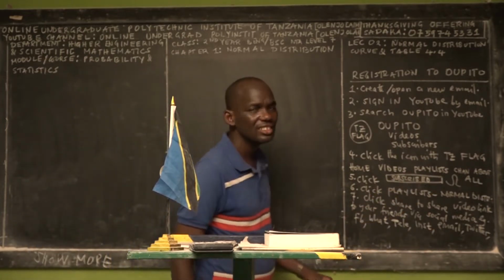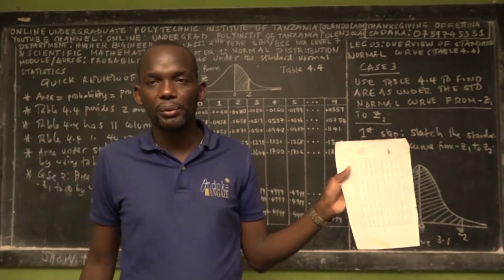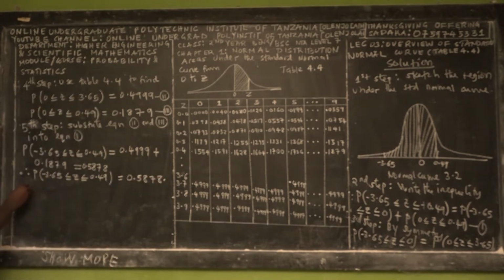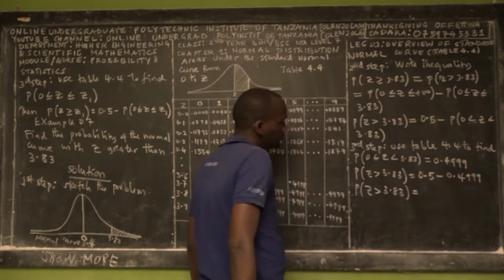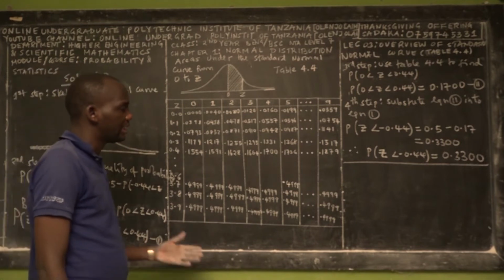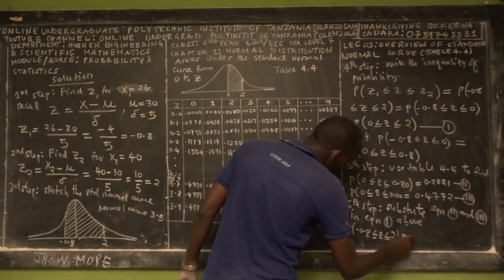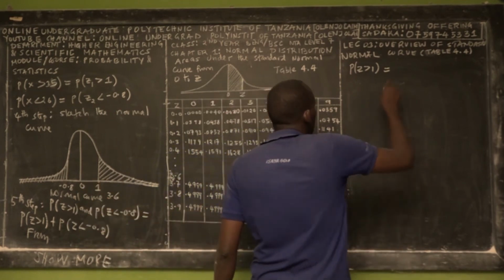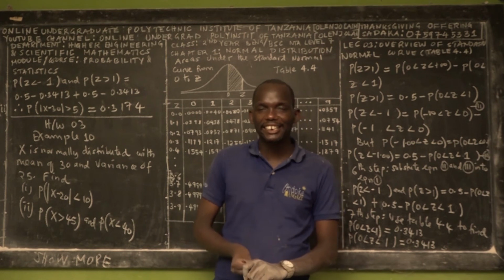LEC 03 OVERVIEW OF STANDARD NORMAL CURVE | BENG | NACTE | OLENJOLAIM